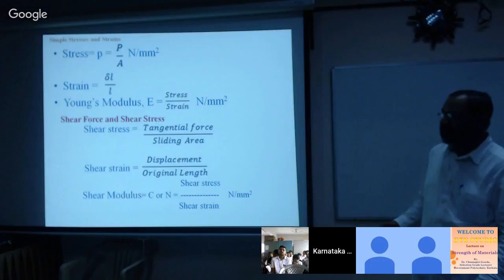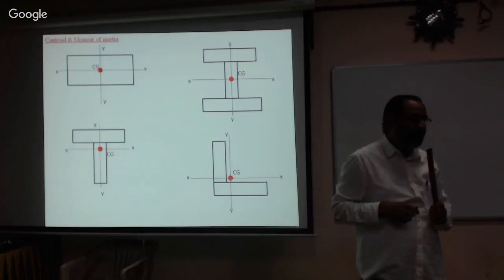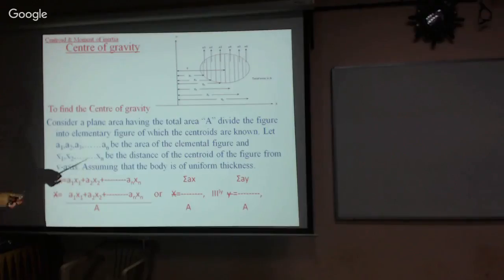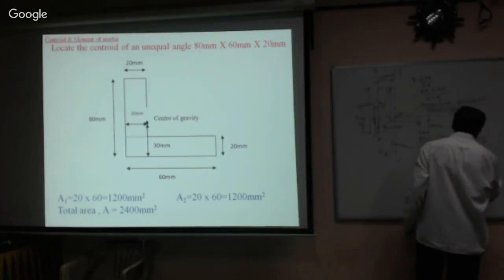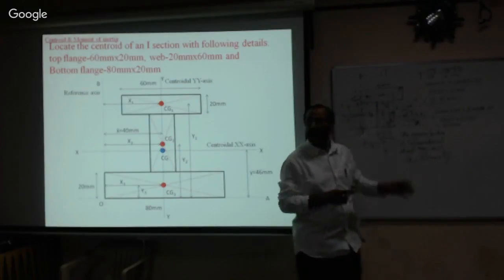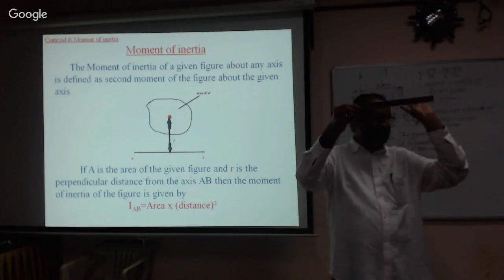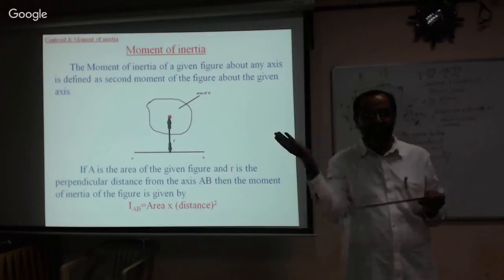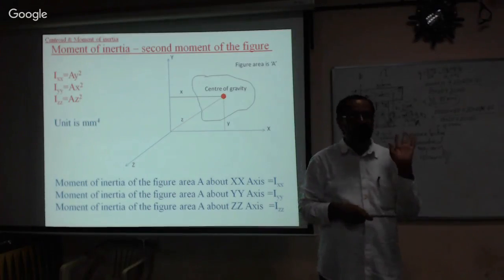Day6 - Strength of Materials (30-08-2017, 11:00AM)